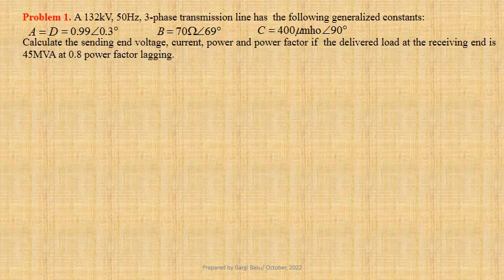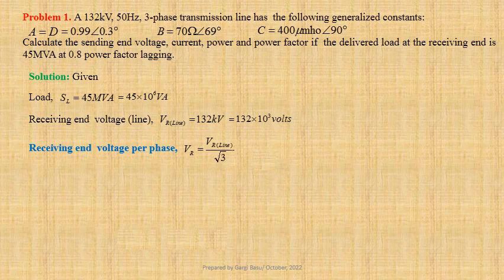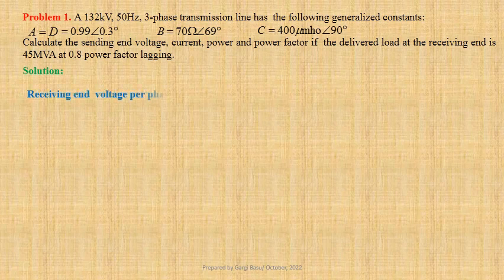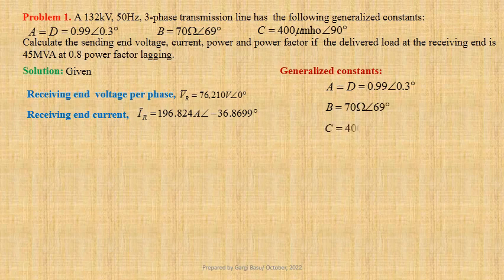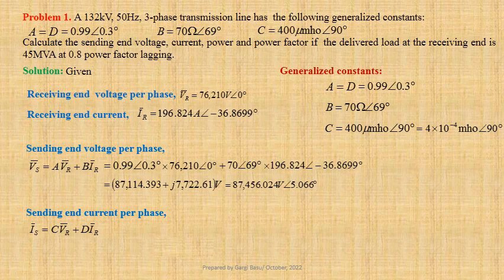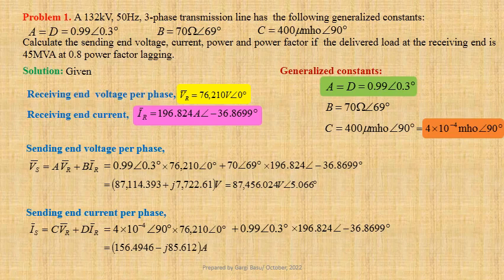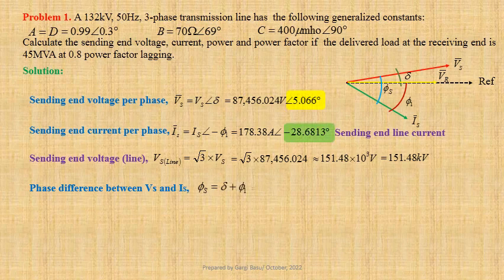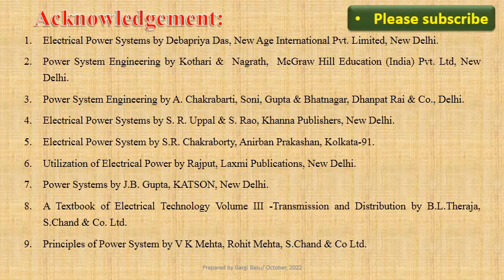Medium Transmission Line: ABCD constants: 1st Problem on Sending end input power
On completion of this lecture, learners will be able to compute sending end voltage, current, power factor and input power of a 3-phase medium length transmission line using its GENERALIZED CONSTANTS A, B, C, D when load details and transmission line parameters are given.